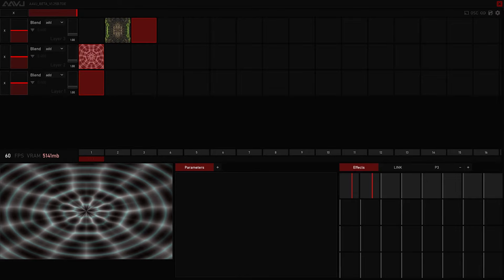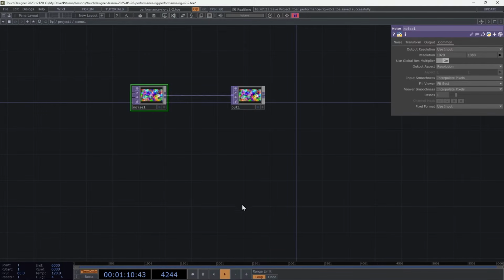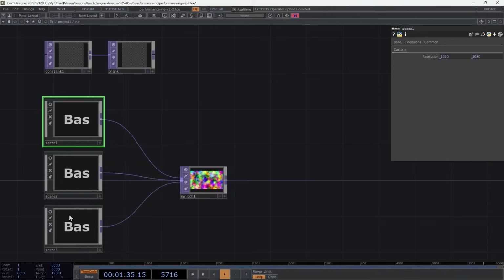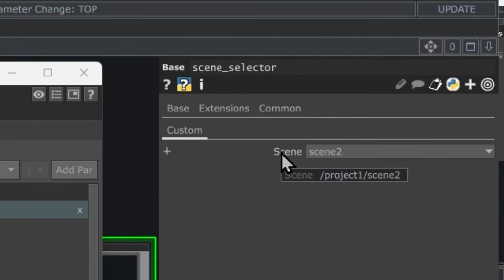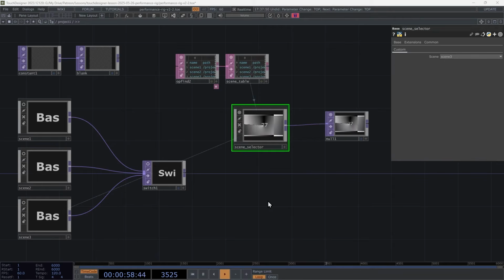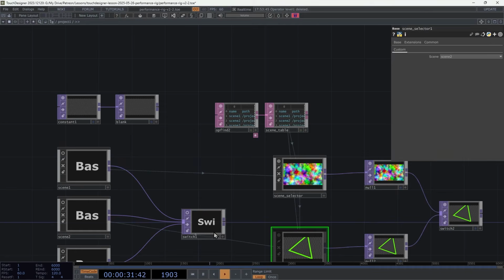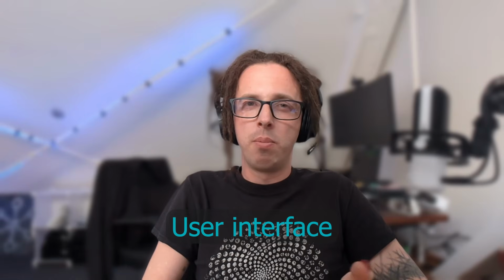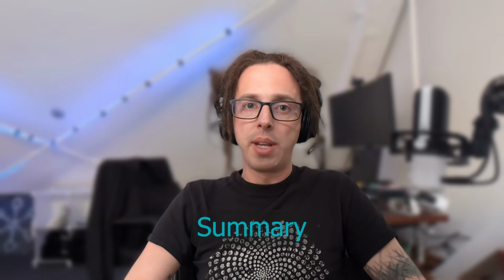TouchDesigner VJ Performance Rig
Learn about how you take a collection of TouchDesigner projects and turn them into a setup for live VJ performances.

0:00 Intro
3:12 Content Sources
6:36 Switching
14:01 Mixing
17:35 Control
20:09 UI (brief overview)
21:51 Output
22:31 Summary